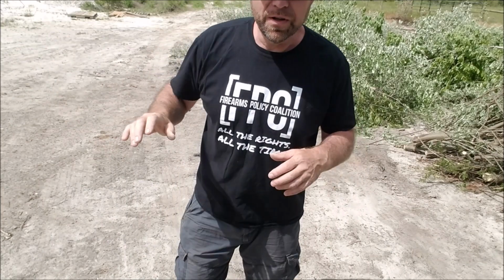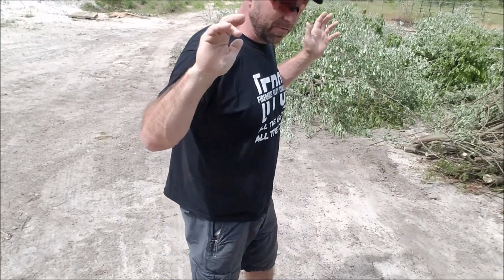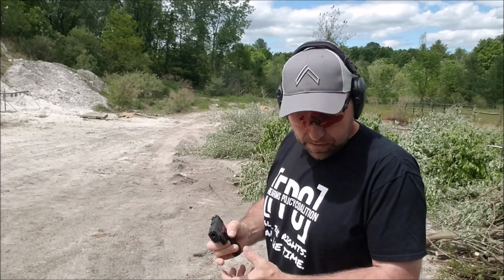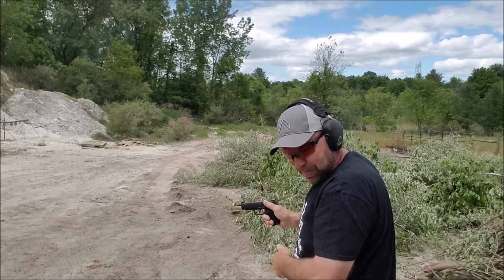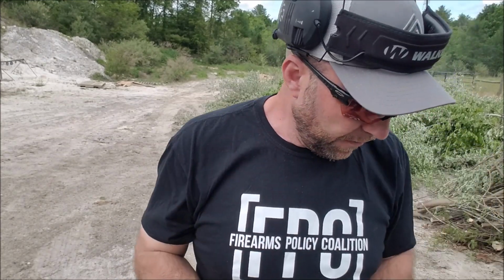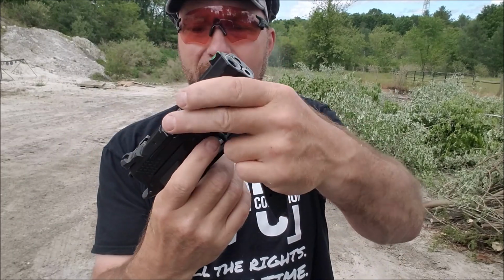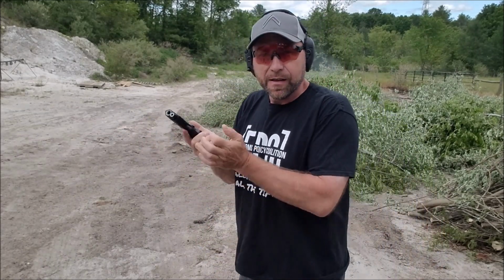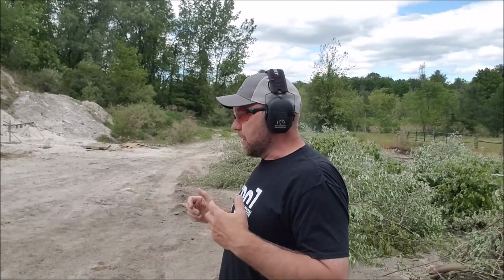Apendix carry revisited , Sig 365 XL and Harry's holster